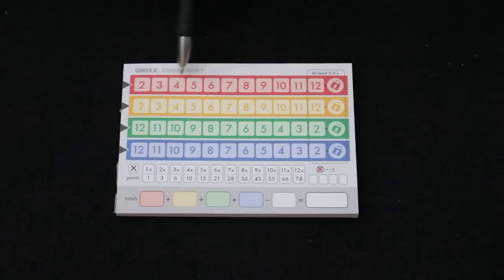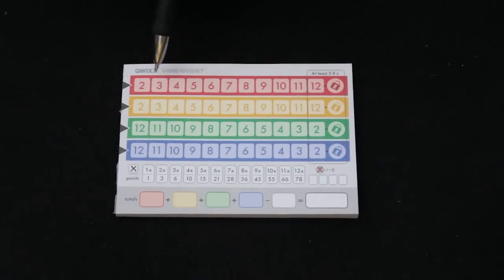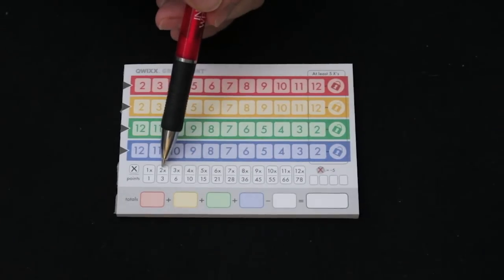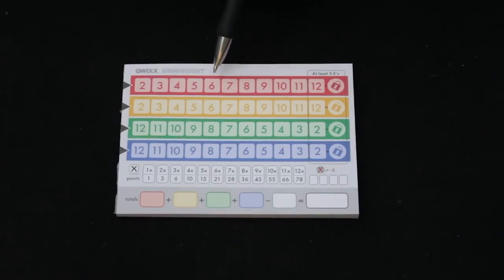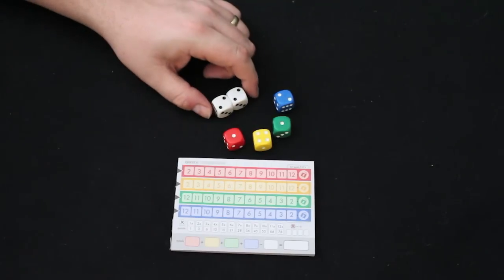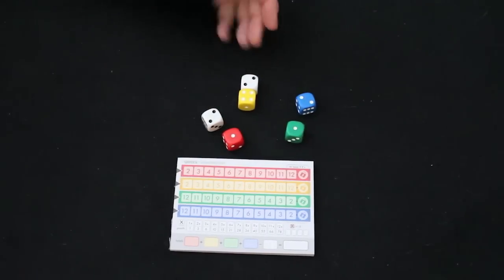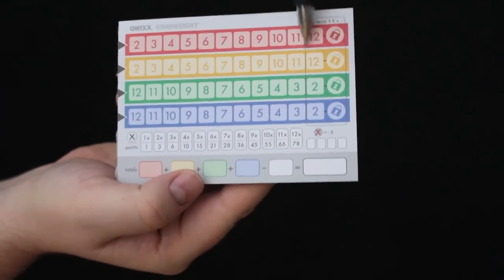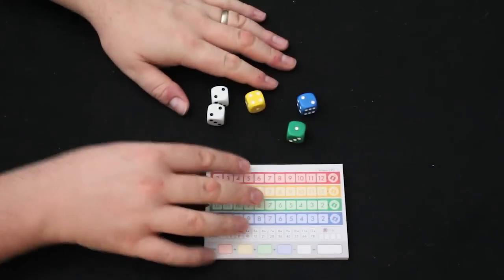Qwixx Review - with Indiana John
John Richard examines this small dice game